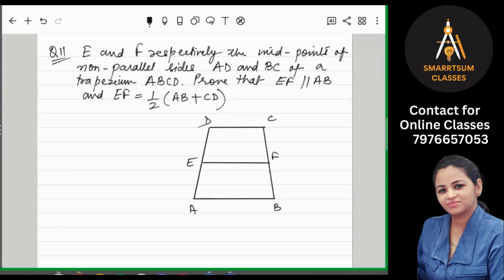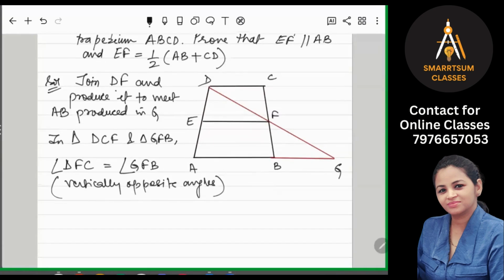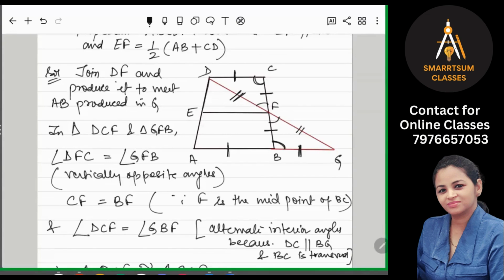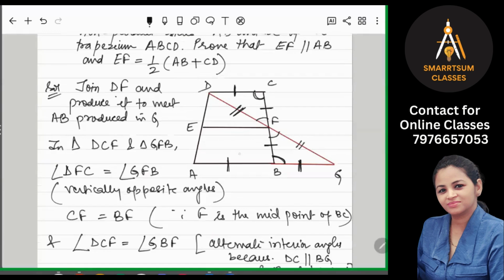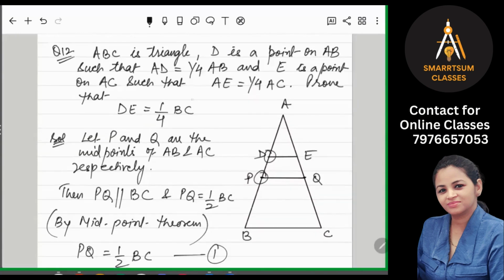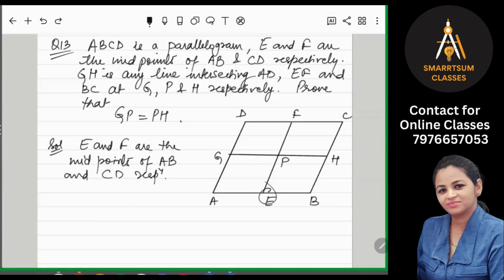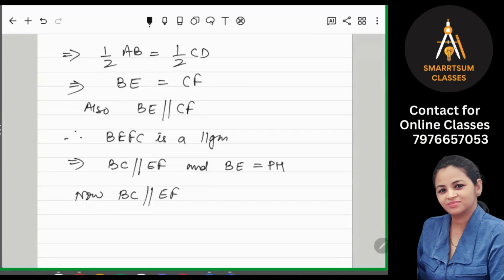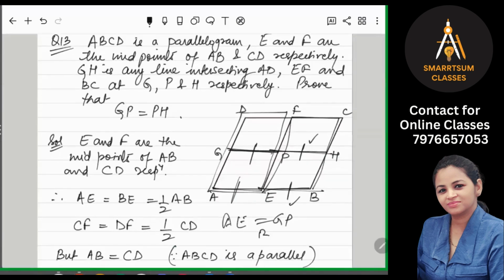Quadrilaterals | Class 9 Maths | Chapter 8 | Part 6 | HOT questions on midpoint theorem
Introduction of Quadrilaterals, Types of Quadrilaterals, Properties of Quadrilaterals, Rectangle, Square, Parallelogram, Kite, Trapezium, Theorems, Proof of Theorems using ASA Congruence, Properties of Parallelogram, Some special Results on Quadrilaterals, opposite sides of Parallelogram, If each pair of opposite sides of a quadrilateral is equal then it is a parallelogram, If the diagonals of a quadrilateral bisect each other then it is a parallelogram, Prove that the diagnoals of a rhombus bisect each other at right angles.

class 9 maths quadrilaterals exercise 8.1,
understanding quadrilaterals class 8 cbse,
class 9th maths chapter quadrilaterals,
linear equations in two variables class 9,
class 9 maths chapter 8 quadrilaterals,
quadrilateral chapter explanation class 9th,
class 9 maths chapter 10 quadrilaterals,
class 9th chapter quadrilateral maths,
quadrilaterals class 9th explanation,
9th class maths chapter quadrilateral,
ncert class 9th maths quadrilaterals introduction,
quadrilateral class 9 full chapter explanation,
quadrilateral class 9 full explanation,
class 9 ch 8 quadrilaterals introduction,
class 9 chapter 8 quadrilateral introduction,
class 8 maths chapter 9 quadrilaterals,
types of quadrilaterals class 9 with properties